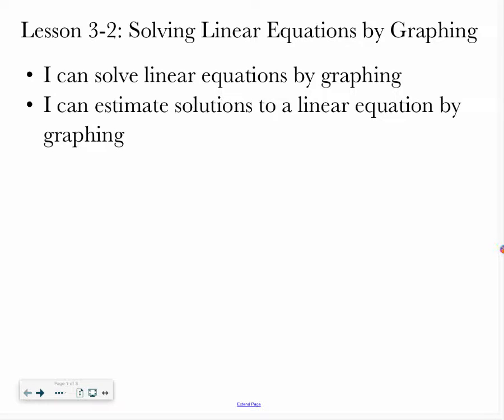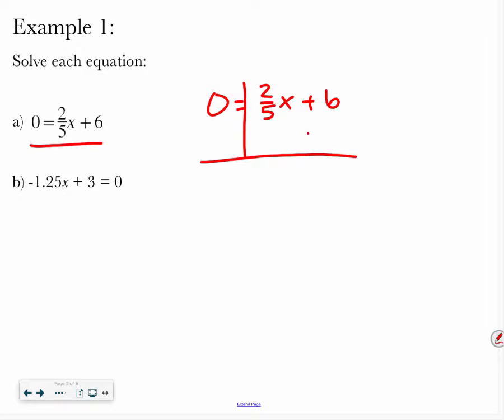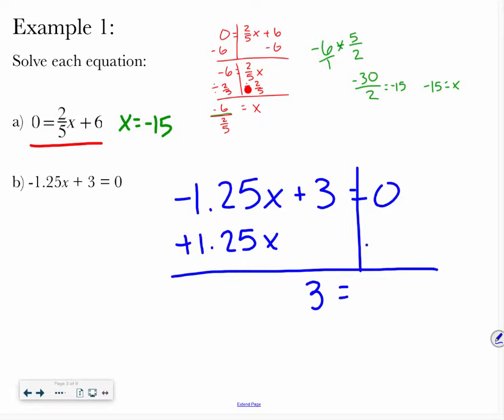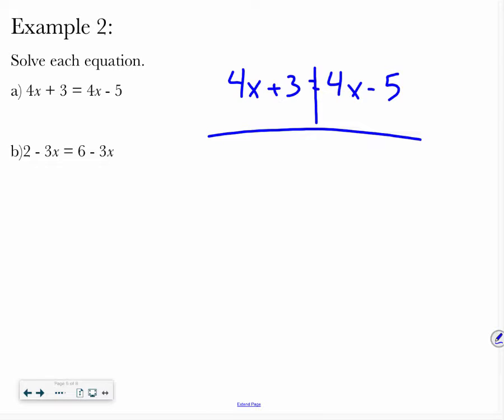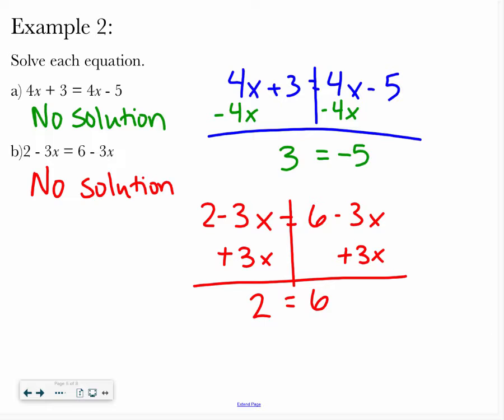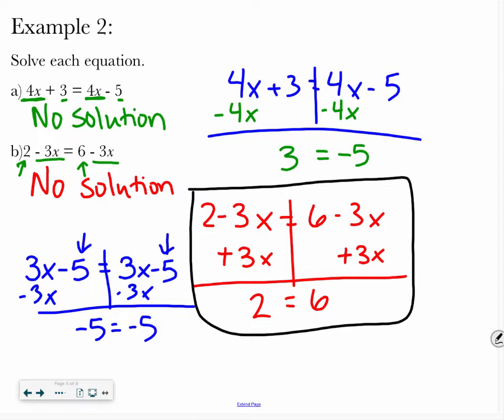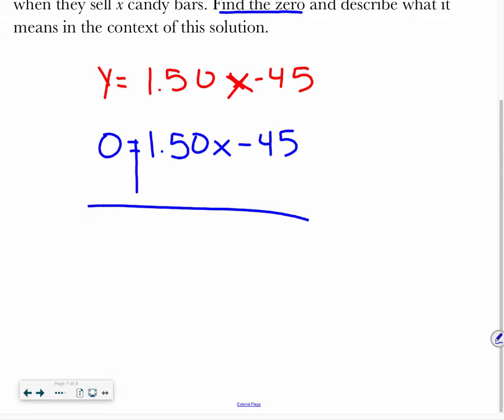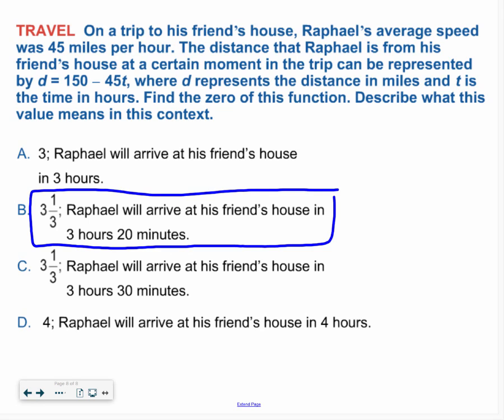Algebra: 3-2 Solve Linear Equations by Graphing